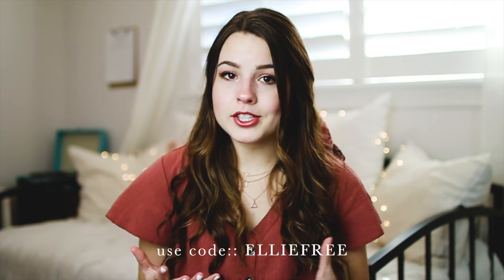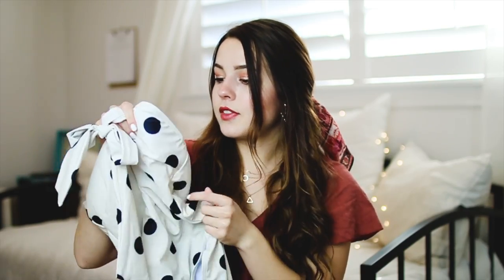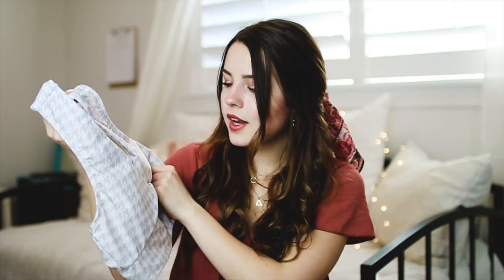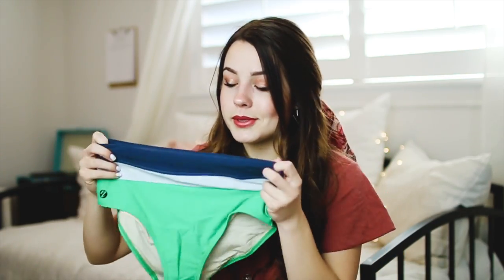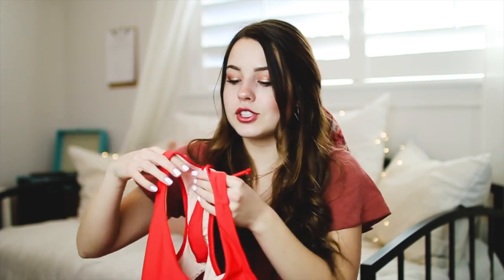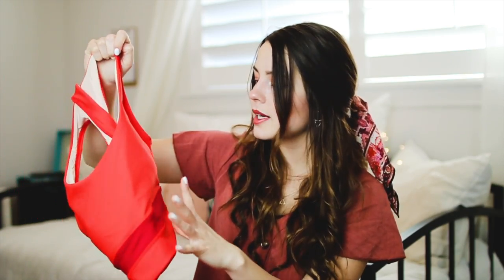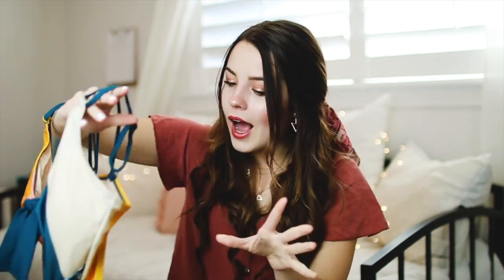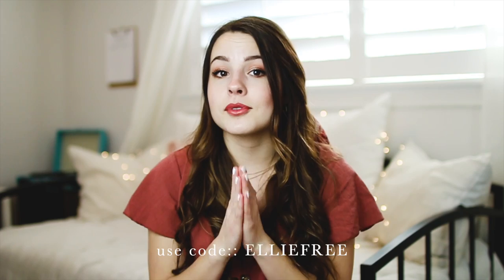Swimsuit Collection 2020 - Roolee Swimsuit Try-on Haul | Ellie June ✨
Birthday ▸ June 27, 2000
Beliefs ▸ I belong to the Church of Jesus Christ of Latter Day Saints
College ▸ I went to school for Digital Media Design & specialized in website design

Many hugs,
Ellie June ✨